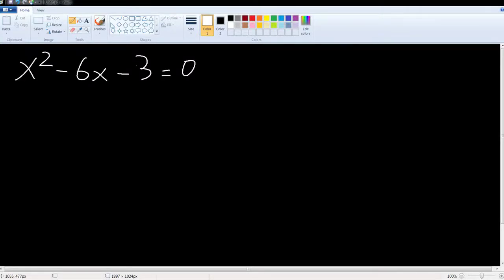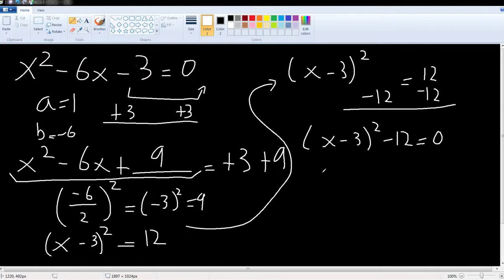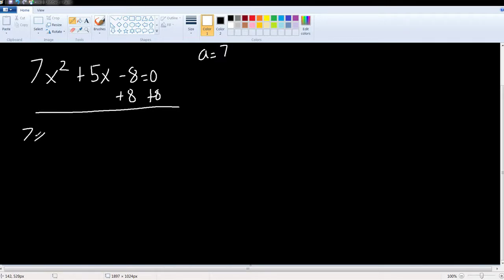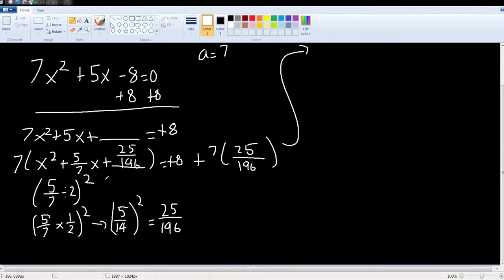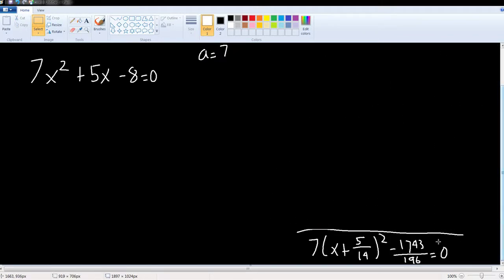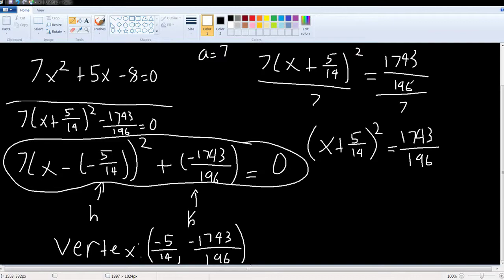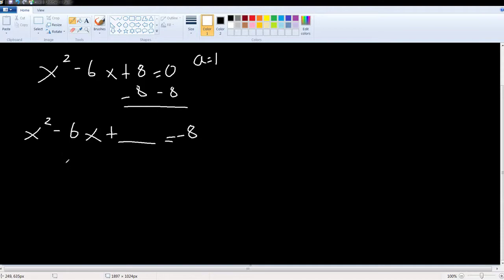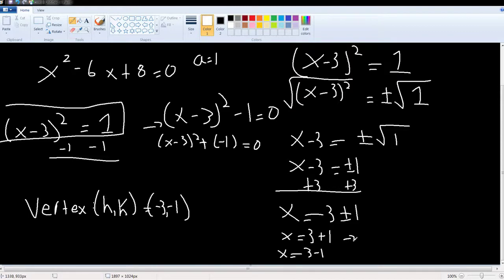Complete the Square examples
I go over some examples of completing the square and using it to solve Quadratic equations and finding its vertex.

Example 1: 00:00
Example 2: 04:44 (a=7 in ax^2+bx+c=0 form)
Example 3: 14:44